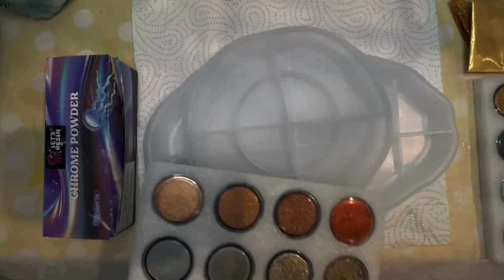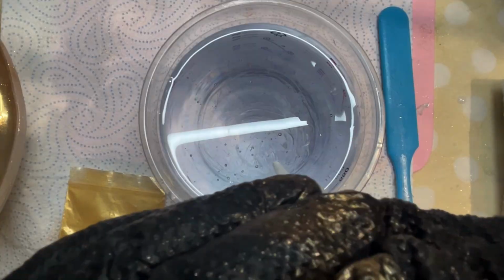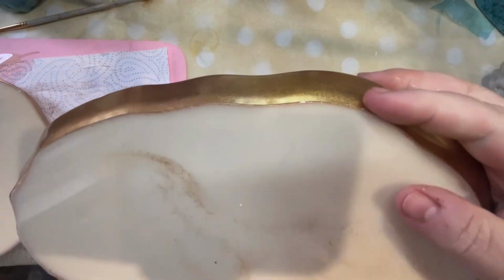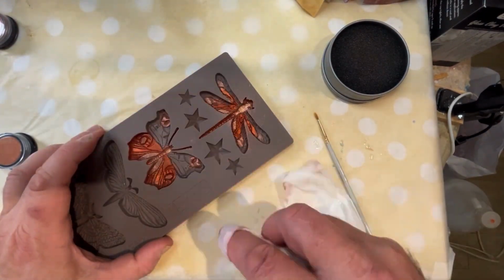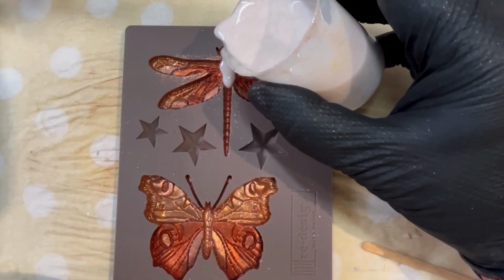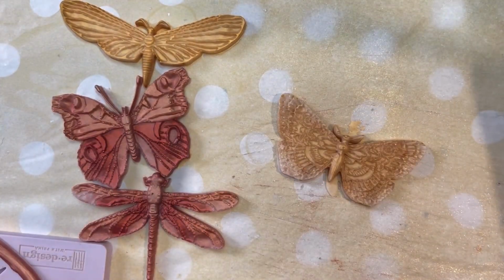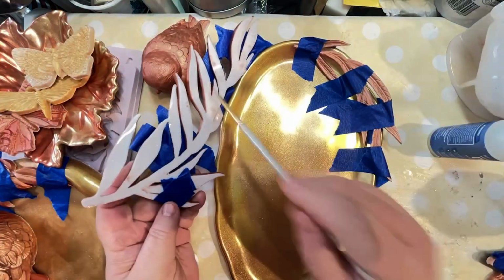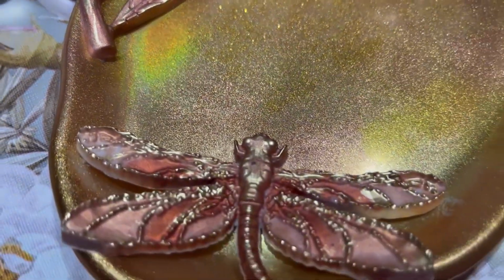How To Make: Autumn Style Resin Trays with Foliage & Birds | DIY Fall Decor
Learn how to make stunning autumn-themed resin trays featuring delicate foliage and beautiful birds – perfect for cozy fall decor or handmade gifts! In this step-by-step DIY tutorial, we’ll show you how to create a fall-style tray using resin, foliage and add charming bird elements for a unique seasonal touch. Whether you're a beginner or experienced with resin art, this project is a great way to bring the beauty of fall into your home.

👉 Supplies used
👉 Resin tips for beginners
👉 Creative ideas for seasonal trays

This DIY is ideal for art lovers, interior design enthusiasts, or anyone who loves unique, handmade decor.

✨ Let’s create something beautiful together 🌸
Items Used:
Teexpert Resin (Amazon)

Nail Art Chrome Powder (Amazon)

Foliage Mold Re-Design By Prima - (Amazon)

Leaves Mold Re-Design By Prima (Amazon)

Insects & Butterflies Mold Re-Design By Prima (Amazon)

Other:

Gold Chrome Decor Pen (Amazon)

Activator Glue (Amazon)

Wooden Stir Sticks (Amazon)

BOA Gripz (L) Nitrile Gloves (Amazon)

Respirator Mask (Amazon)